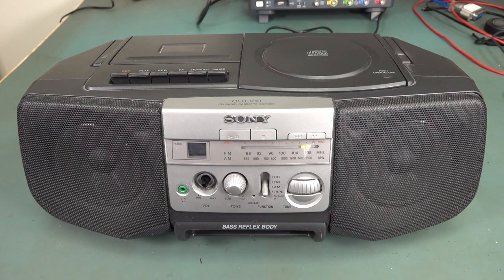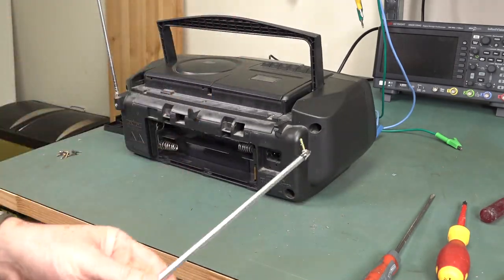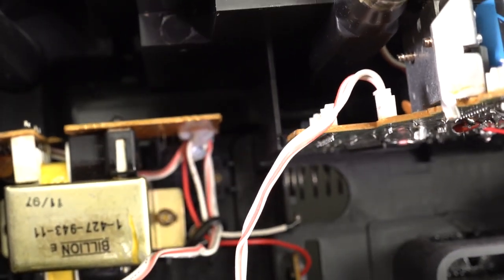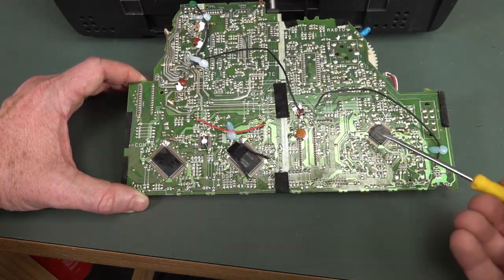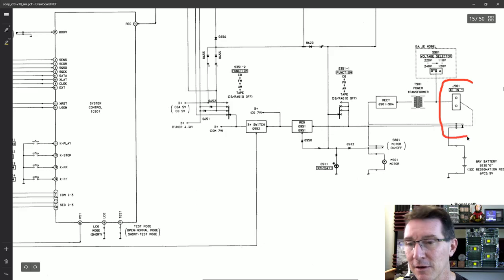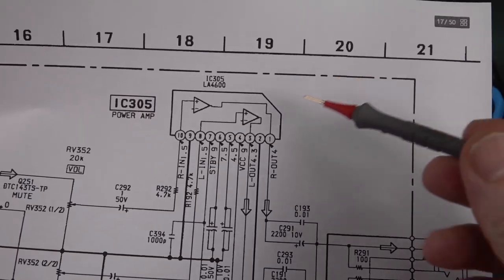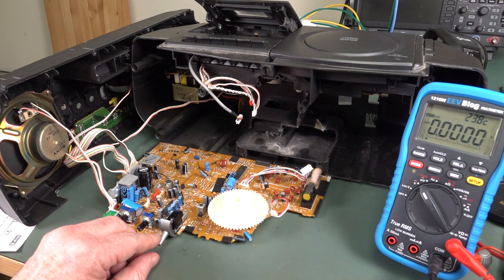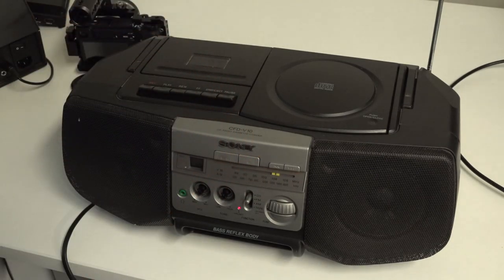EEVblog #1243 - Sony Boombox REPAIR and Teardown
Repair and teardown of a Sony CFD-V10 portable stereo boombox

Litecoin: ML7oQokTwB38bgzzjLDbRV97HKAHuwRfHA
Ethereum: 0x11AceA38DCA9DbFfB4F35f3F746af65F9dED28ce